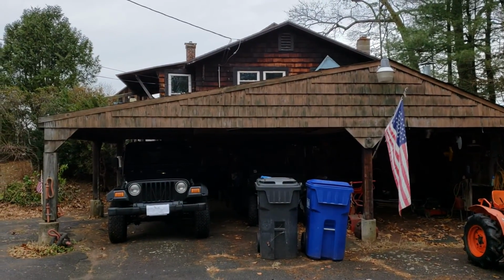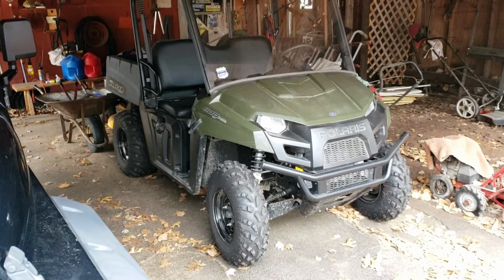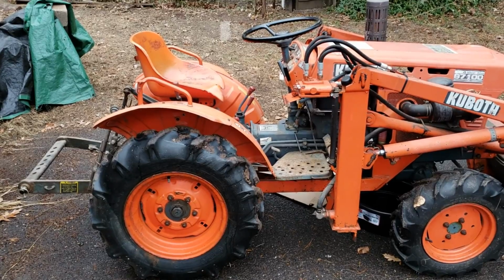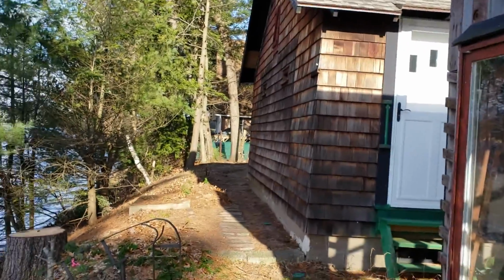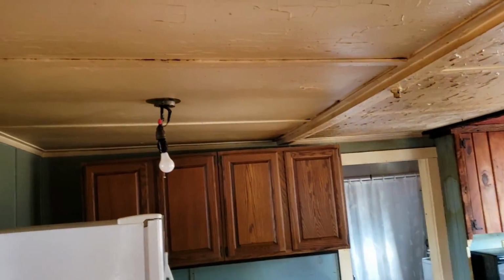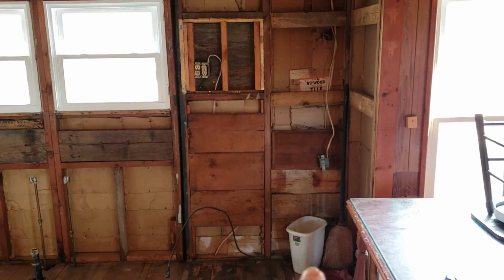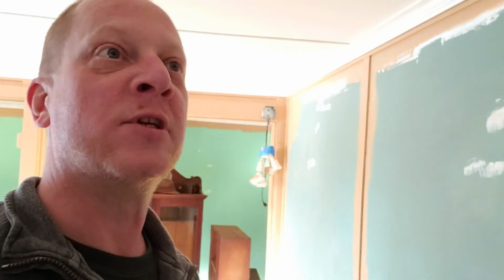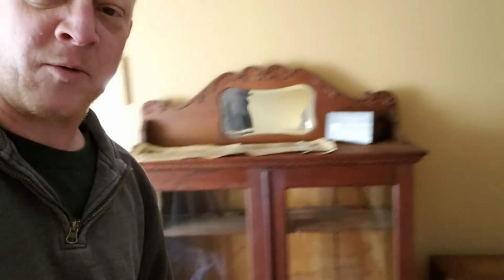House Tour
The next chapter of my life starts in 2019. There's a lot of work ahead, but I'll have a nice place to call home when it's done!